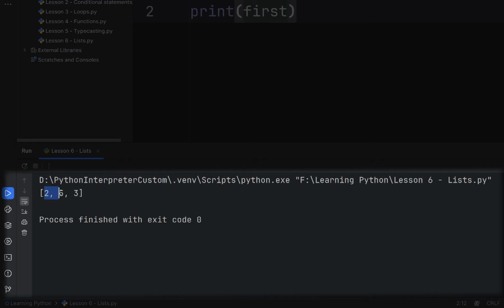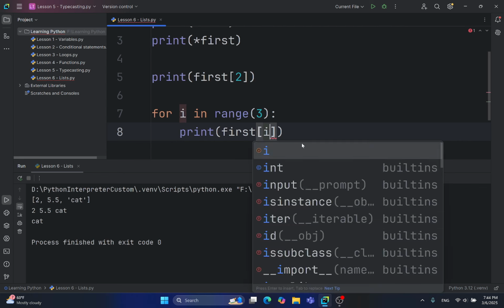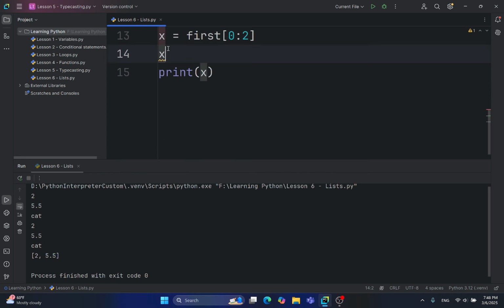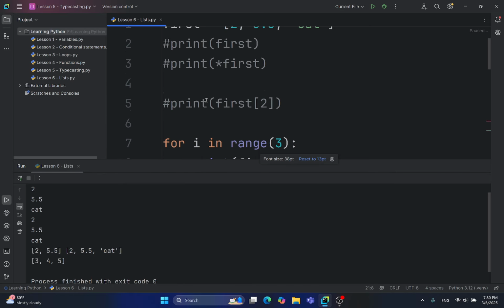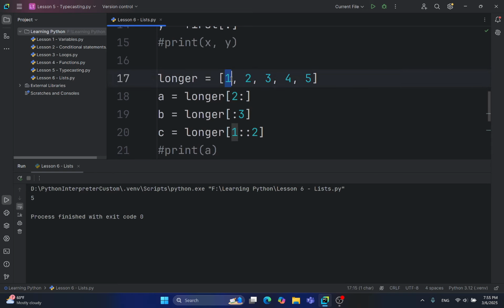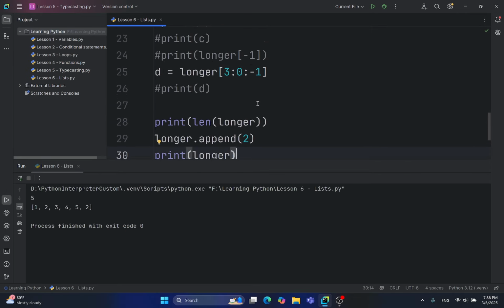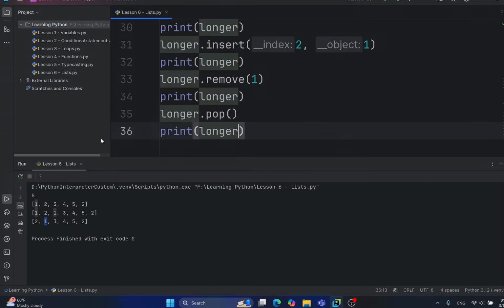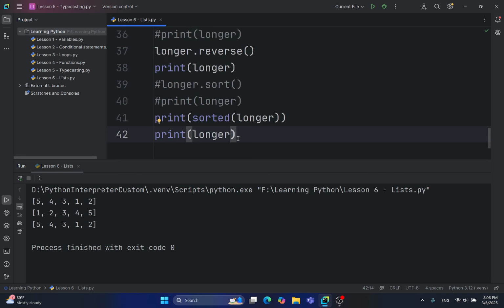Is Python List an Array or a Linked List? Find Out Now! | #6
Want to master Python lists? 🚀 Learn how to create, traverse, slice, and use powerful list functions in this beginner-friendly tutorial!

Chapters:
0:00 Intro
0:37 Lists
3:43 Slicing
8:17 Useful functions
13:01 Outro